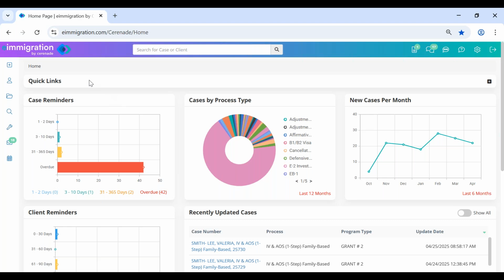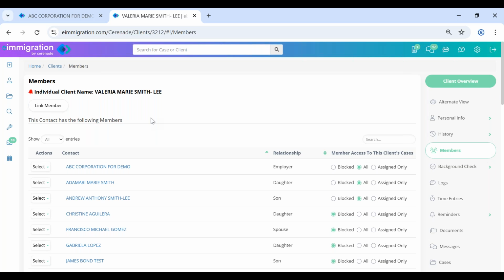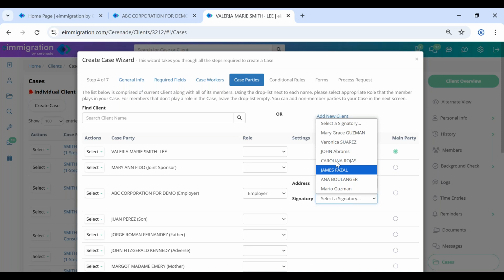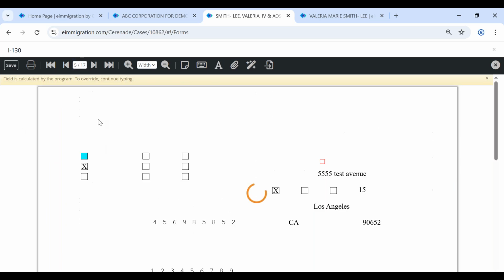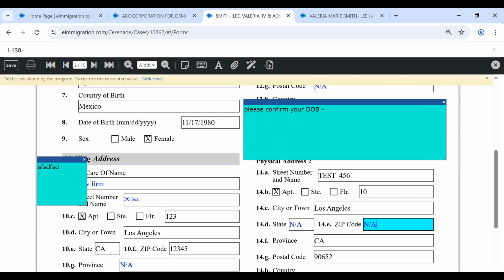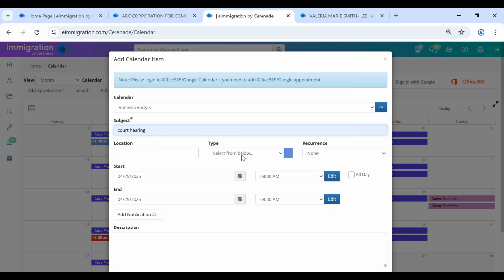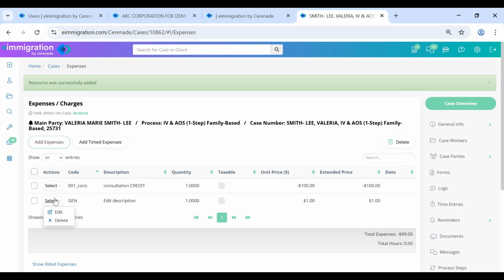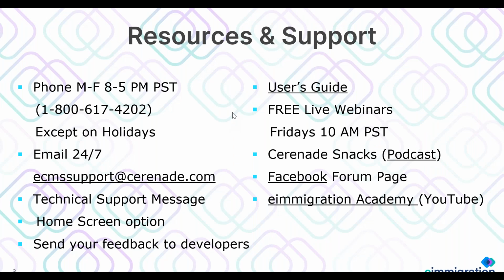Webinar: eimmigration General Overview of Basic Steps + Q & A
This webinar provides an overview of eimmigration's core features, focusing on the basic steps and newly added enhancements that help streamline your practice. You'll learn best practices for client and case management, and get a tour of new tools designed to improve efficiency and organization.

2:50 The Basic Three Steps: A Guide for New Users
11:12 AI Feature: The Extractor Tool
24:40 New Feature: Creating Invoices Without a Case
33:38 Reminder Templates for Workflow Automation
40:53 The "Process Steps" Feature
48:34 The "Conditional Rules" Feature
50:51 Auto-Convert Uploaded Images to PDF
51:41 Password Change on First Login
54:27 Support Resources and Q&A